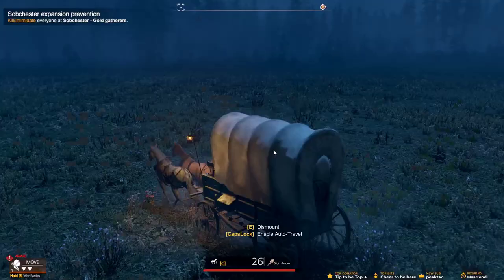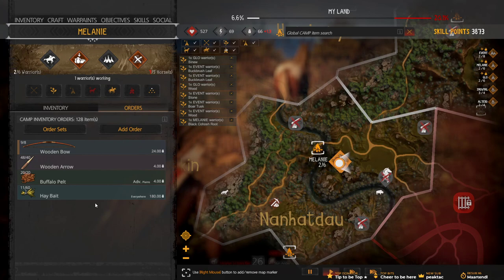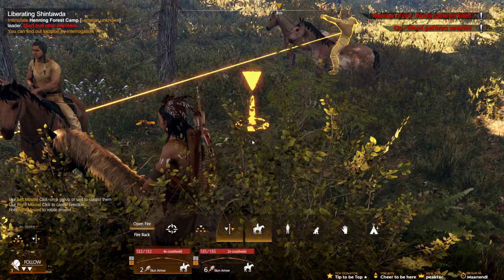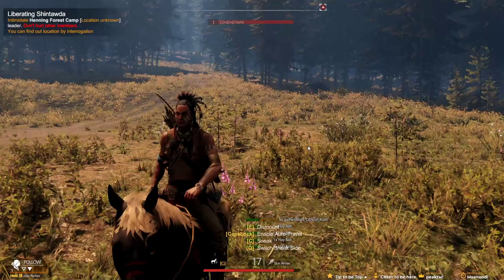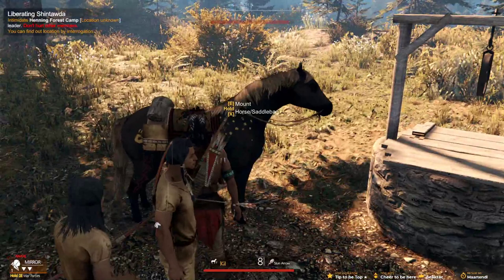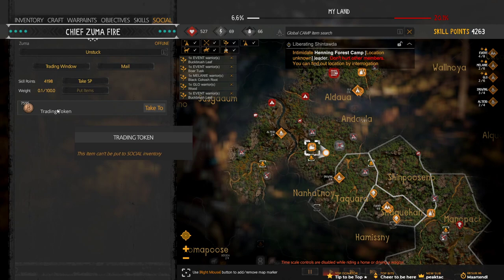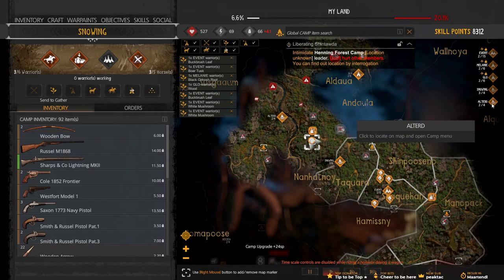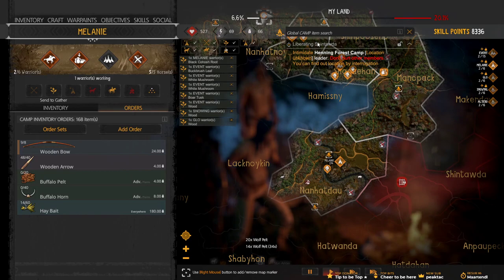This Land Is My Land - S2 Part 12 - WAR PARTY RECRUITS!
THIS LAND IS MY LAND
Experience the frontier as a chief of a Native American tribe and resist the onset of the settlers. Explore the vast world full of hostile humans and animals while defining your narrative through the decisions you make. Survive, hunt, craft, unite and lead the tribes to take back your lands.

~Zuma